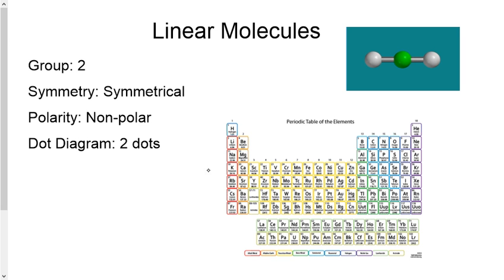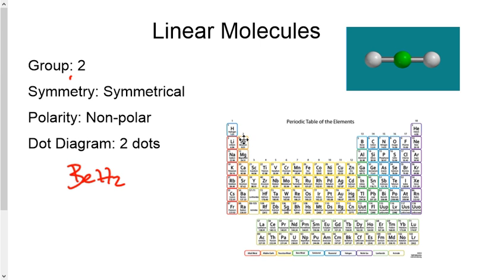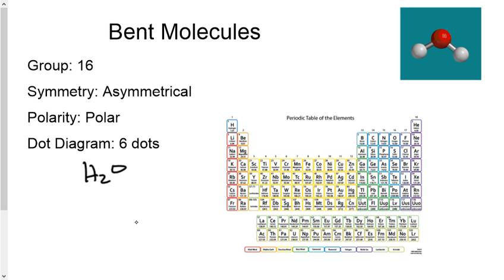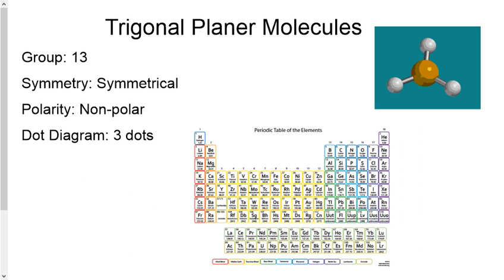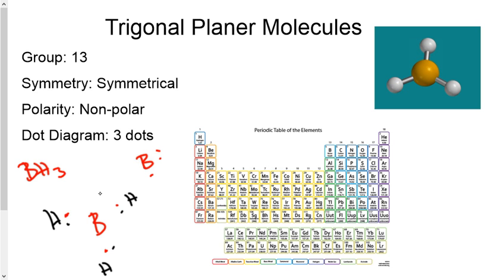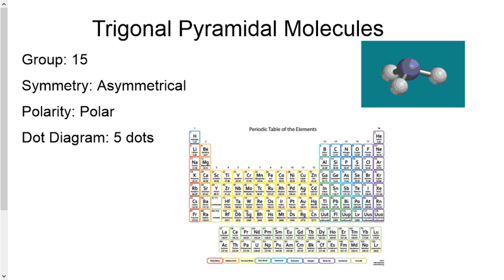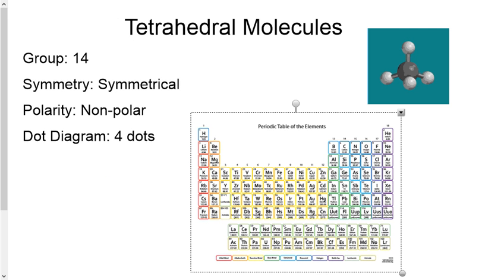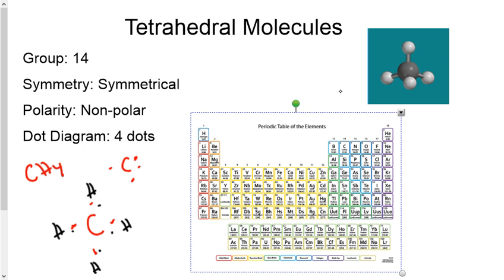Molecular Polarity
Small covalent molecules are discussed in terms of their polarity by looking at their symmetry and Lewis Dot structures according to their grouping on the periodic table.